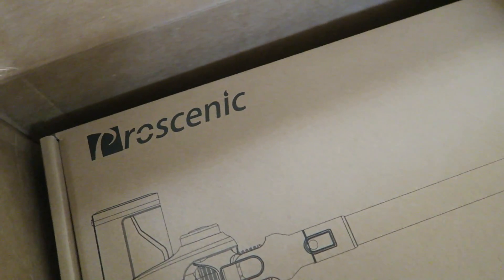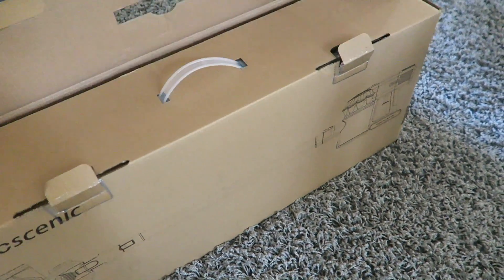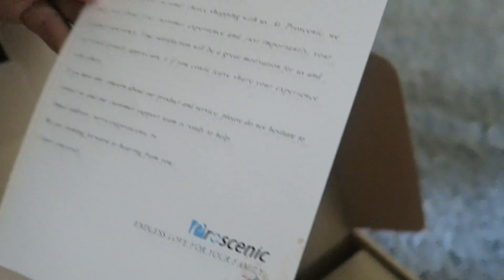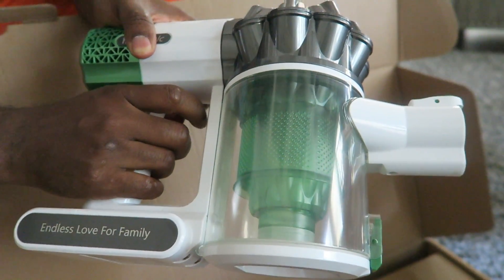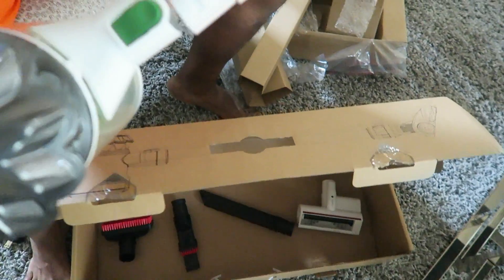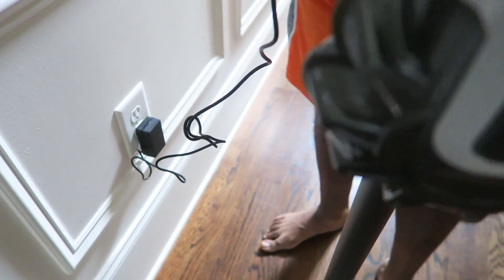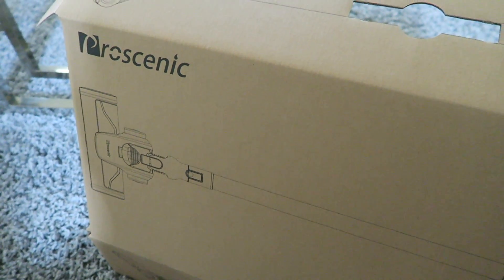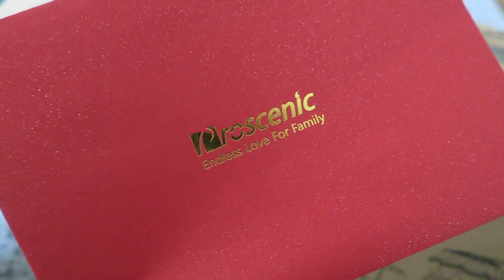‼️NEW‼️LET'S CLEAN | REALLY QUICK HOUSE CLEAN UP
HI GUYS!!!

THANKS FOR STOPPING IN TO CLEAN WITH ME TODAY!!

I HAVE A FEW AREAS OF MY HOME THAT NEED A LITTLE EXTRA TLC SO, THOSE ARE THE AREAS THAT I WILL BE FOCUSING ON AND CLEANING TODAY!

I WOULD ALSO LIKE TO THANK PROSCENIC FOR SENDING ME OUT THIS FABULOUS VACUUM CLEANER.